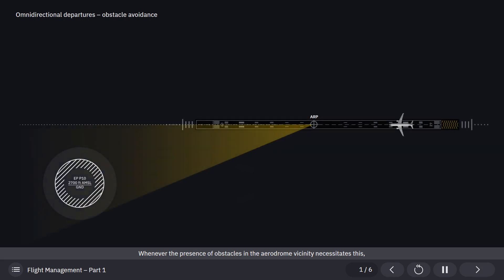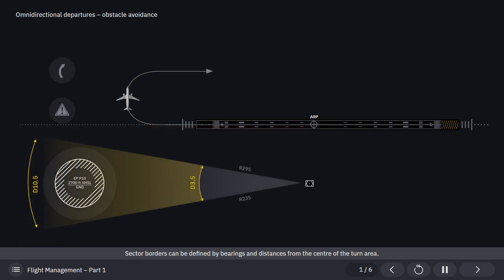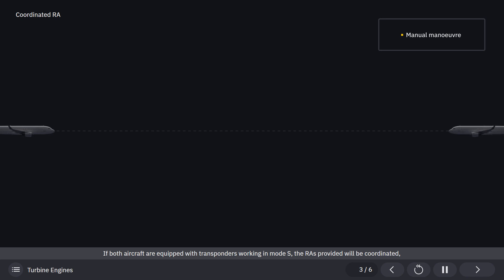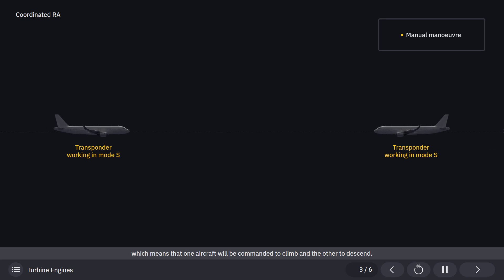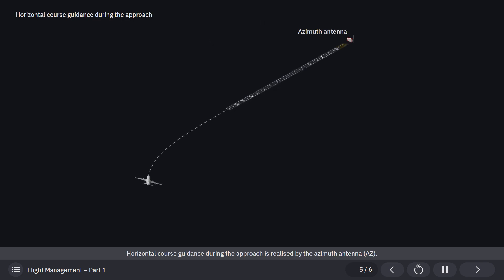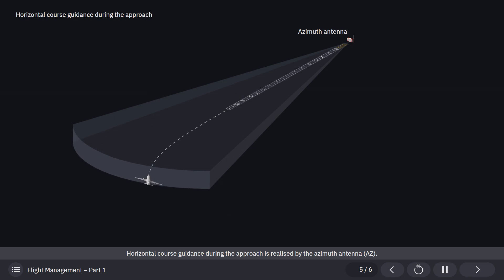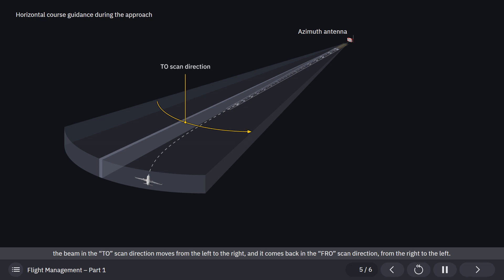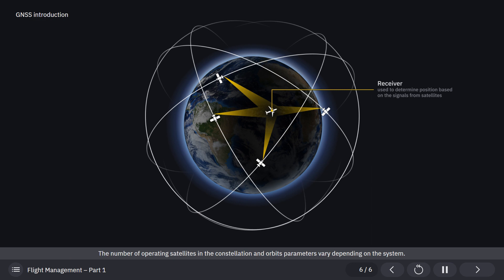Instrument Rating (IR) | Buy now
Instrument Rating (IR) training course covers the EASA IR theoretical knowledge requirements and allow pilots to prepare for IFR flights. The key principles for the IR are that the training is entirely competency-based and flexible, and focuses on the practical needs of GA pilots.

The IR Training Course aims to train PPL(A) or CPL(A) holders for the instrument rating. It is designed to train pilots to the level of proficiency needed to fly under IFR and in IMC. Topics are presented in a user-friendly way, with clear and engaging graphics and animations, steady pacing of the content and precise theoretical background. The course also contains a question bank, which can be used for knowledge assessments or self-study purposes.

About Evionica: Evionica delivers next generation e-learning (CBT) and technologically advanced business solutions to improve aviation industry. Our team of aviation experts provide wide range of distance learning courses (ATPL, type rating, class rating) in line with EASA regulations and rules, as well as Weight&Balance services for ground operations. We are proud to be partners with: Wizz Air, Lufthansa Aviation Training, LOT Polish Airlines and Gulf Aviation Academy. We work together with customers around the world to increase profitability, maximize training performance and support future pilots in rewarding career.